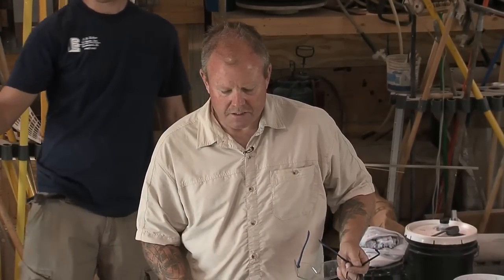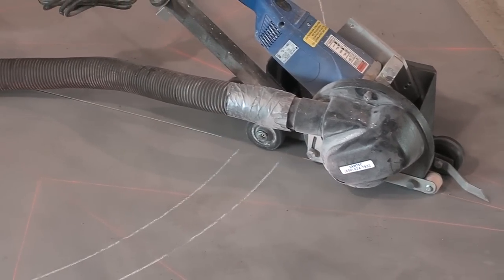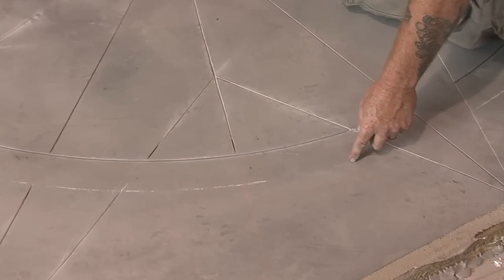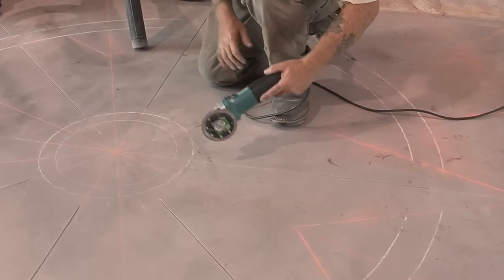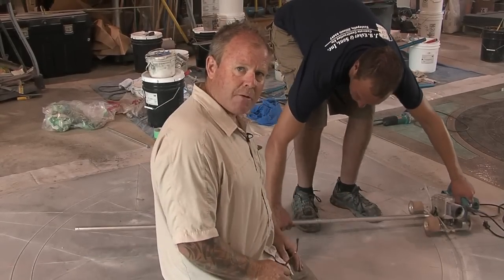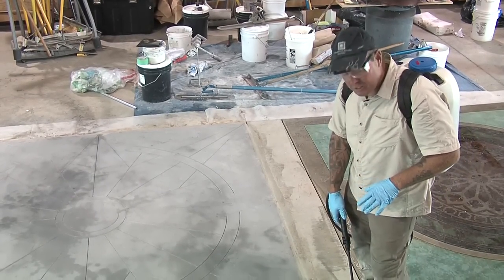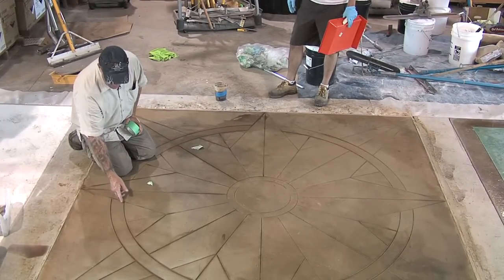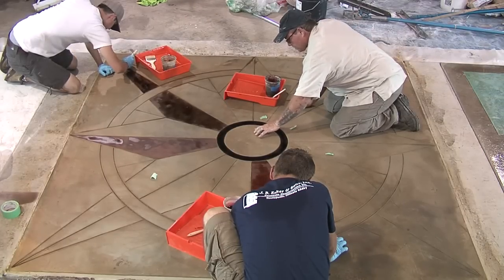Saw Cutting Concrete Patterns & Designs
Watch this concrete slab being sawcut, acid stained, and colored with dyes. Get tips on using these concrete products: concrete saws, concrete saw blades, stains, and dyes.